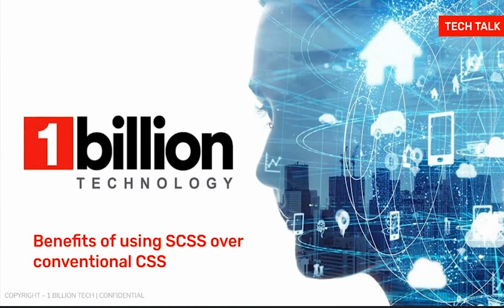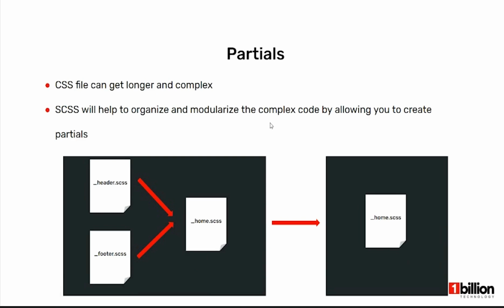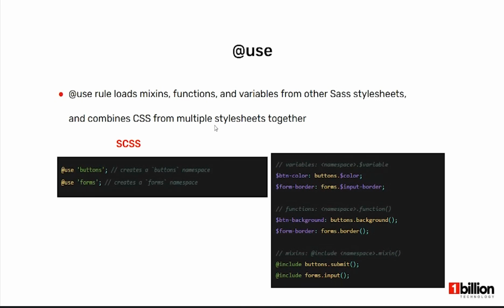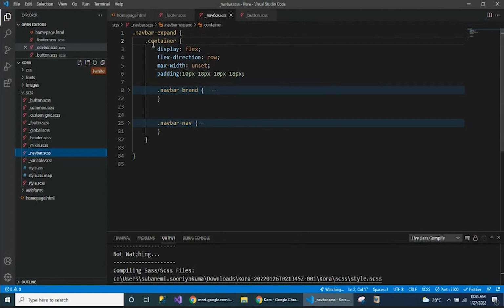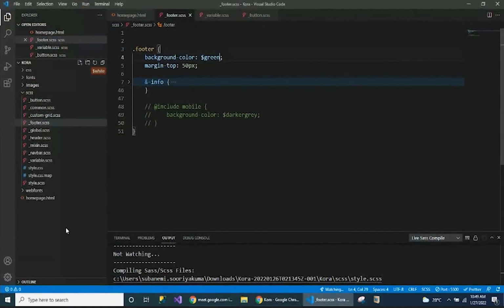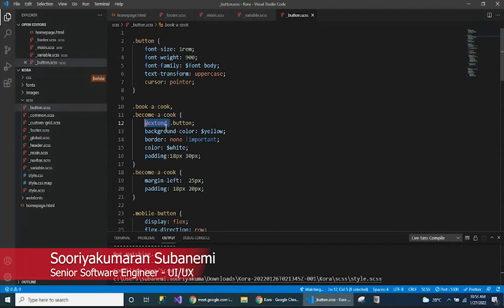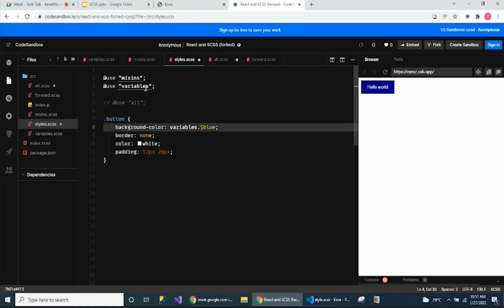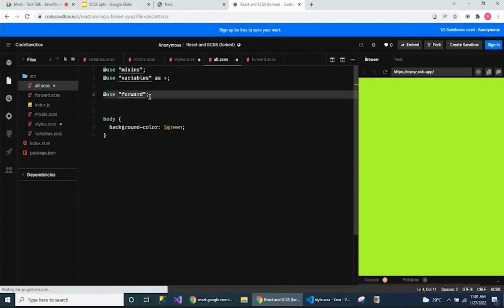Tech Talk: Benefits of Using SCSS over conventional CSS by Nimesha Kahingala and Suba Sooriyakumaran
This tech talk provides an overview of SCSS, Variables, Nesting, Partials and other related topics. It is conducted by 1 Billion Tech's Software Engineer-UI, Nimesha Kahingala & Senior Software Engineer-UI/UX, Suba Sooriyakumaran.